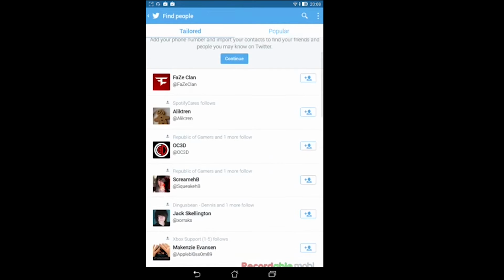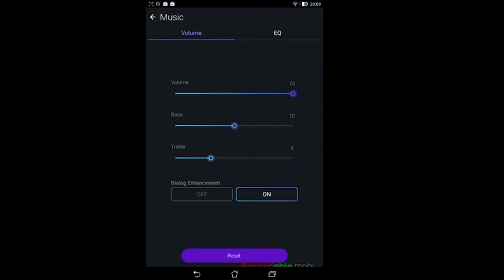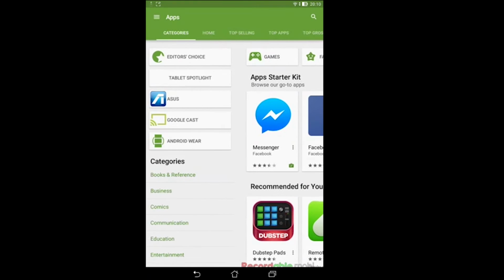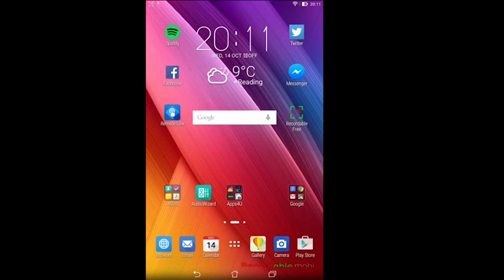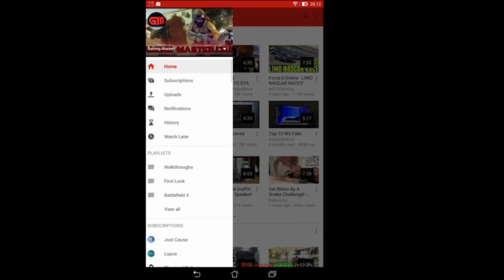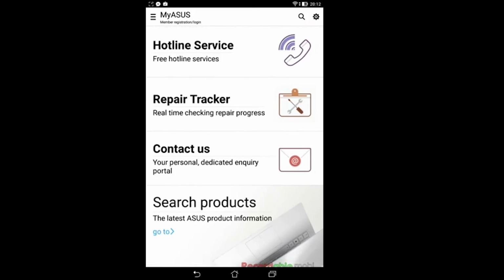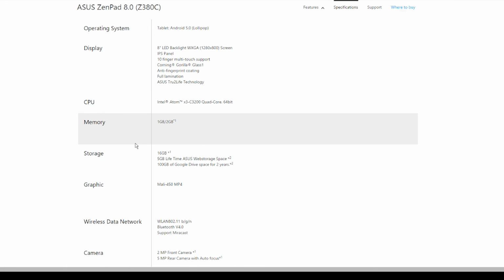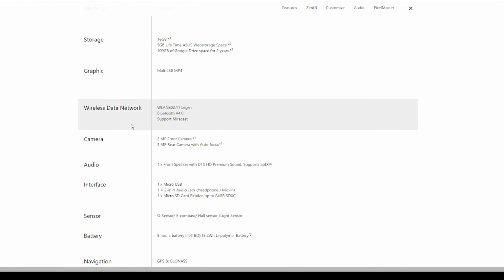ASUS ZENPAD 8 REVIEW + THOUGHTS (2015)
This tablet review is my first review in quite a while so sorry for the slightly odd approach. Thank you ASUS to sending my this tablet for me to have a bit of a play with if you would like to purchase this or have a read about it check out this

Even though it was sent to me this video ISN'T SPONSORED

Welcome to the latest video by Gaming Masters

You might remember me from TEGUKGAMING, Which has been completely re-worked into this brand new channel, expect PC Games, Xbox One Games, Tutorials and lots more!

We have another two channels now:
DesignMastersYT and TutorialsMasterYT so go and check them out too!

We are partnered with TGN! Join the TGN ARMY by using this

Xbox Live - GamingMastersYT

Steam - Gaming Masters

Origin - GamingMastersYT